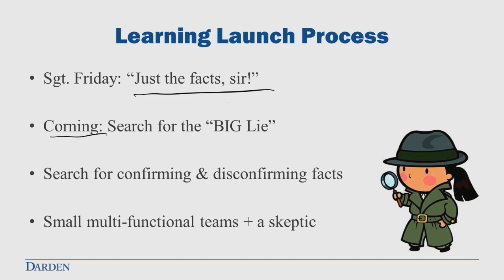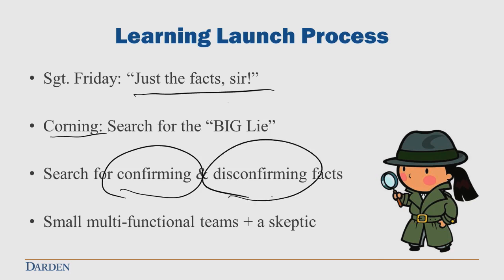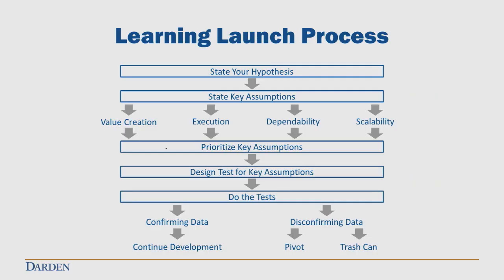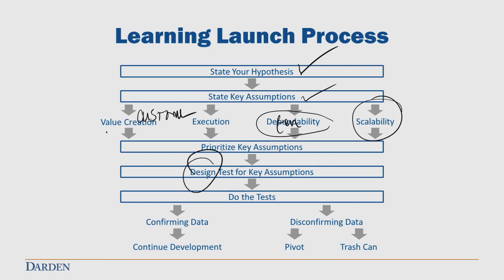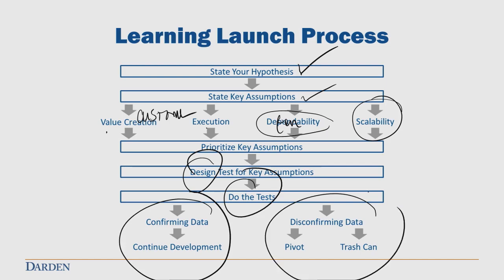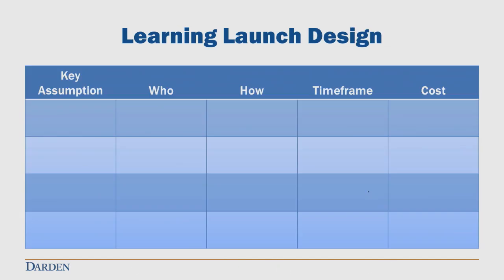Design Thinking - Testing the product - Launching TOOLS